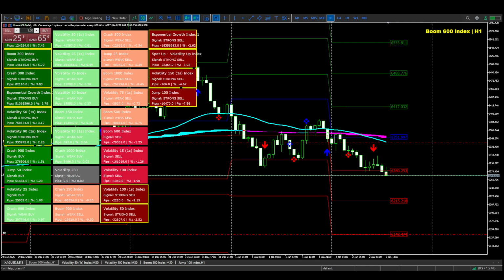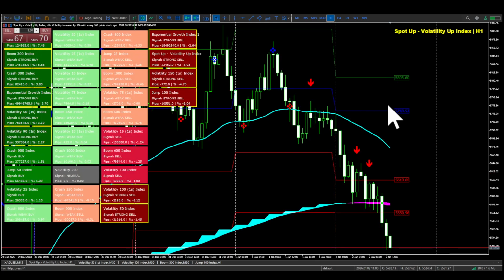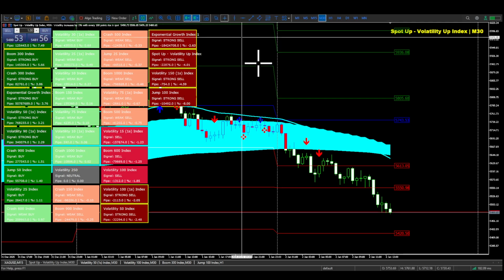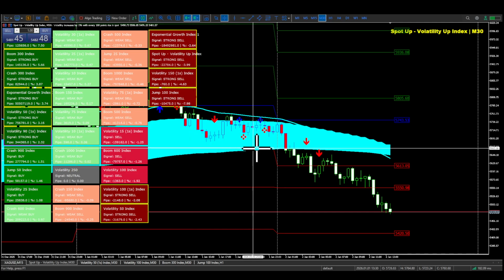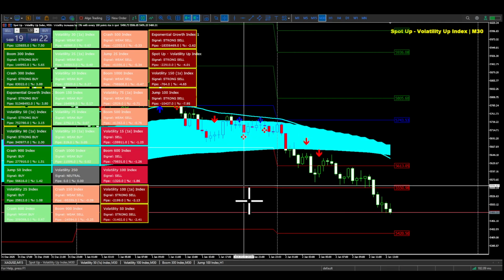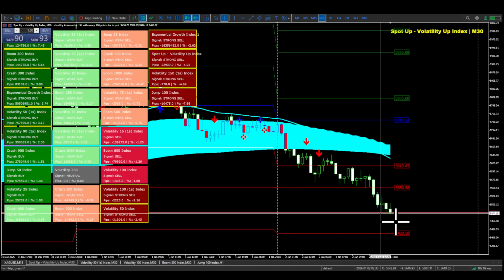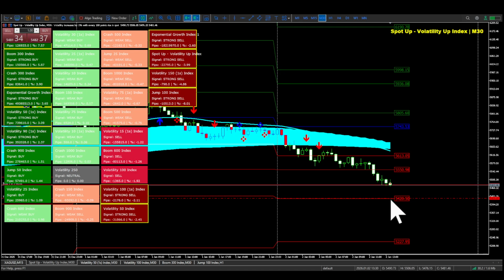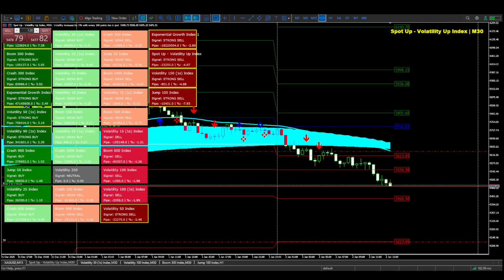When To SELL in Forex Trading Market FLow V8 Indicator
Hi traders in this video you will learn how to find great trading opportunities using our Forex strategy. This is the tutorial for the new trading system

Strategy can be used on currency pairs, synthetic indices, crypto and more

MT5 Software Available:

Market Flow V8

Price $149 USD or R2000
(Usually $199)

DM FOR DOWNLOAD

Instagram username - @mabz_trades

NOTE: Market Scanner can be purchased separately $100